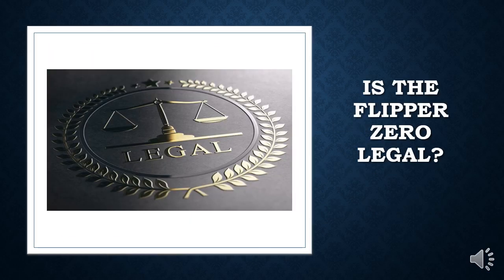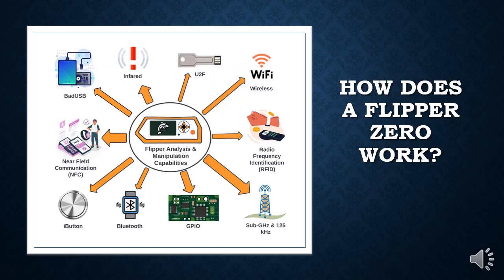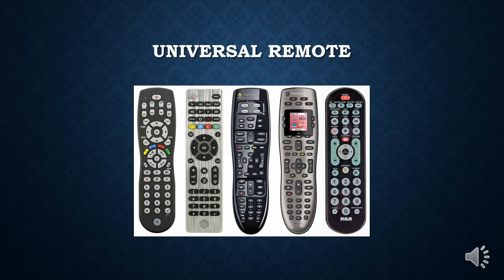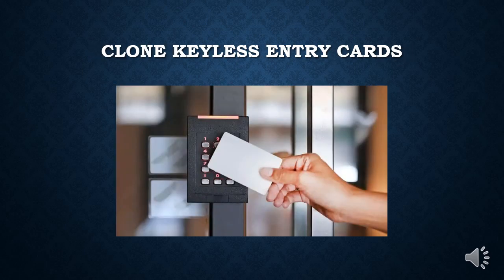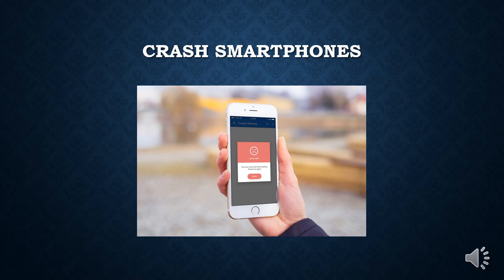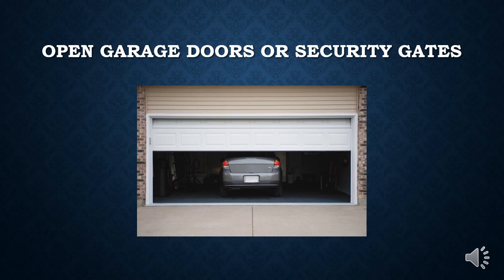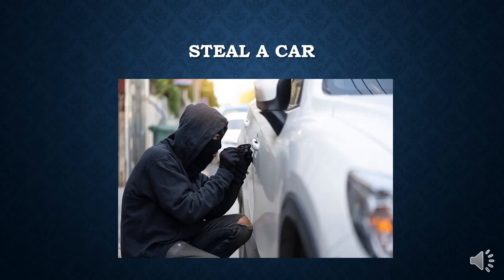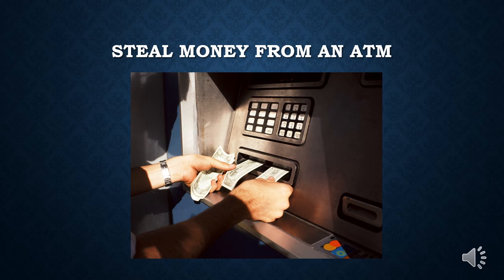ULTIMATE HACKING TOOL?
Five Minute Cybersecurity
by Bill Osolinski, CISSP